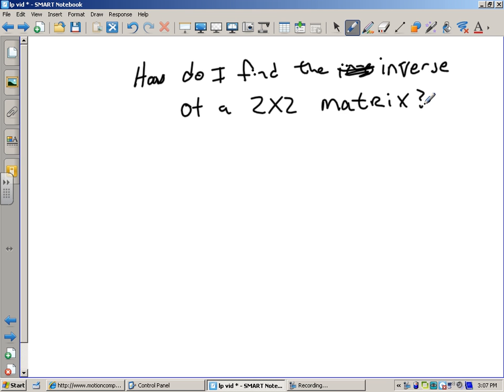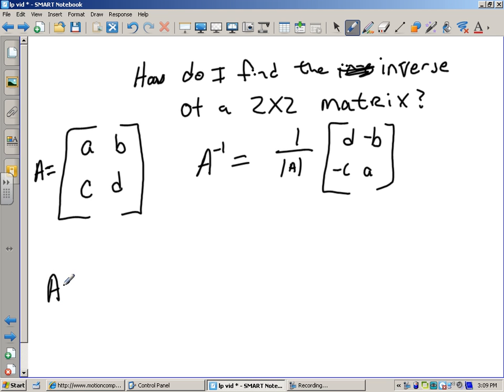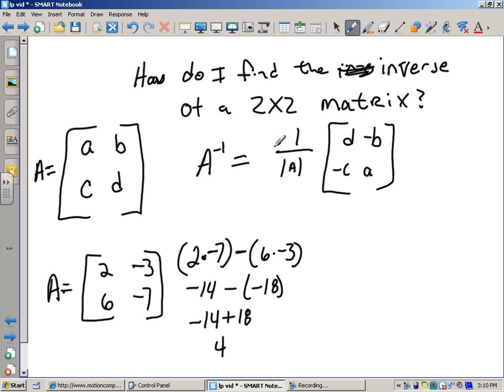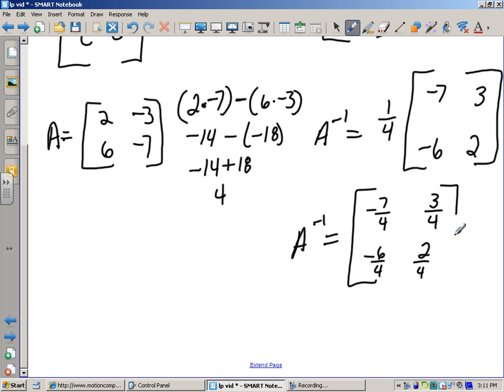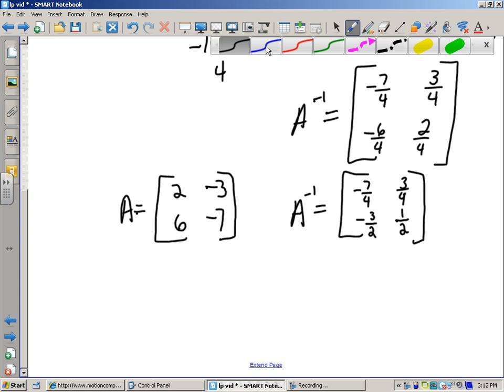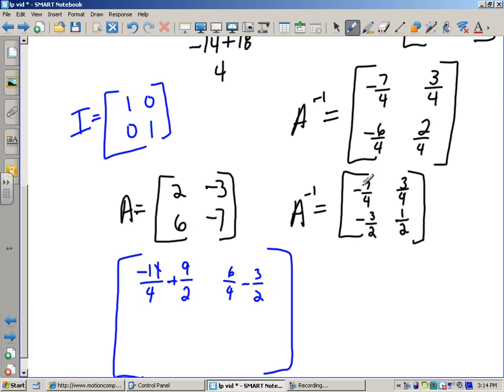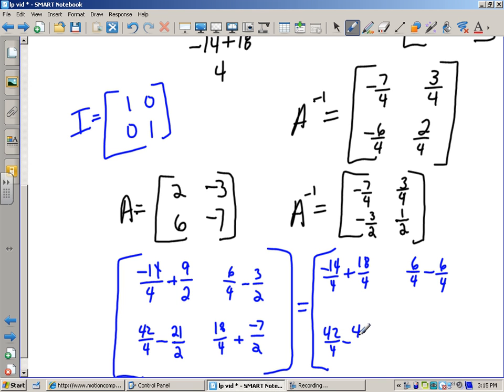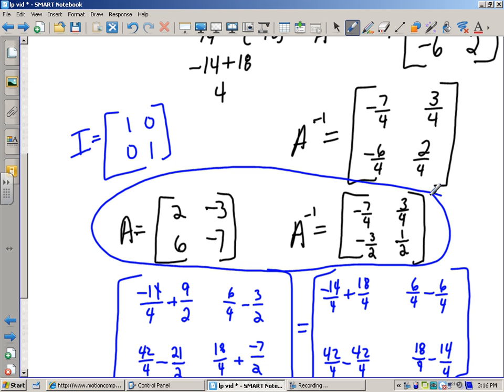finding the inverse of a 2x2 matrix